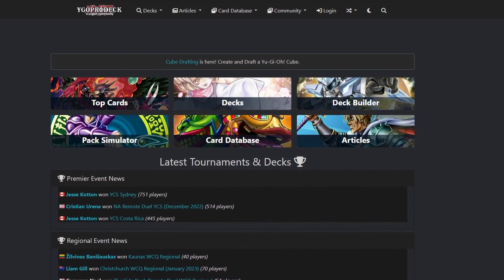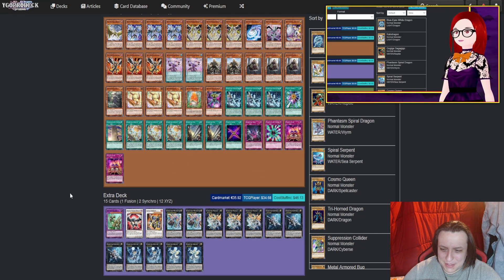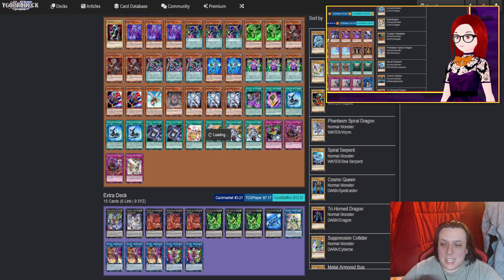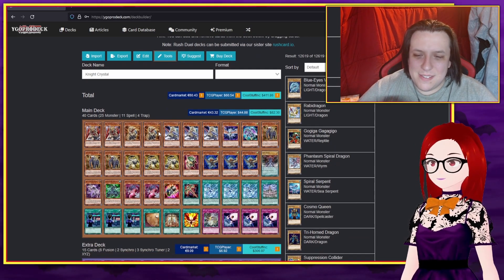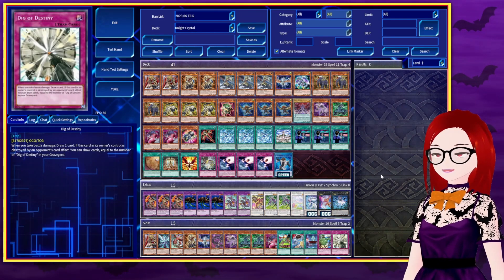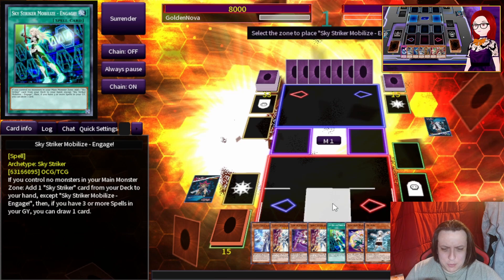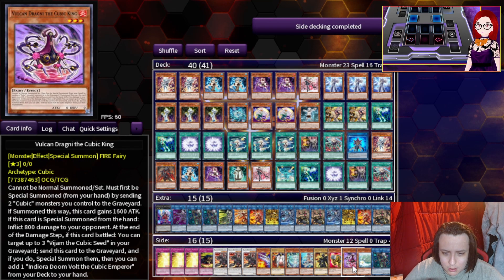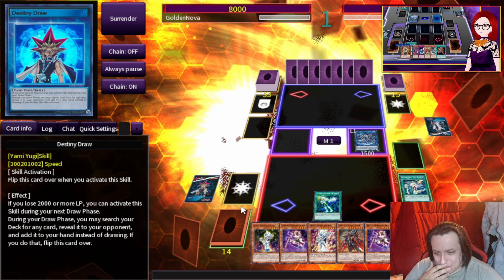It's Not Stupid, It's Advanced! VS @GoldenNovaYugioh in Random Yu-Gi-Oh! - Three Shots to Duel!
Welcome to Three Shots to Duel! In this Yugioh series myself and a guest will have 3 chances to randomly generate decks using the powerful ai technology of the YGOPRODECK deck builder and then duel a best of 3 with our picks. The only hint we get about our opponent's deck is the randomly generated names. Let's see who took the best shot today, myself, or Golden Nova!

Follow Nova on twitter, twitch and youtube!

If you click here you can reach my tip page where you can contribute to me so I can continue to do streams like this. I do this all for free, so ever bit of support helps me keep things running, and I truly appreciate every bit of it.

If you like any music that is playing on stream, its most likely from Lunacharsky's Radical Synth Board, my synth band! You can check out my music by clicking here to go to my Bandcamp page!